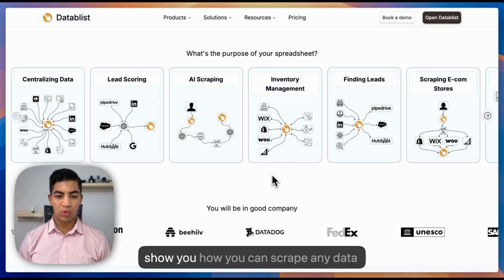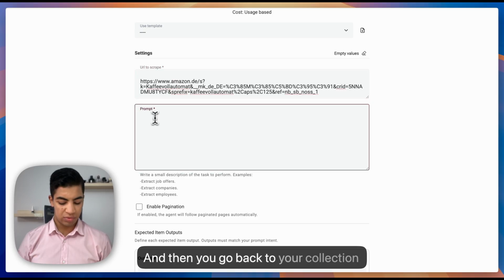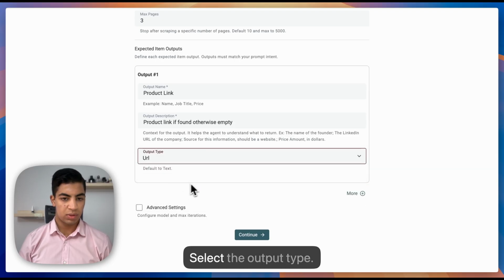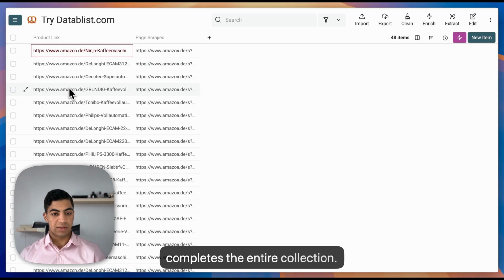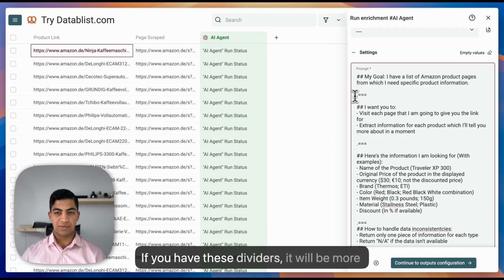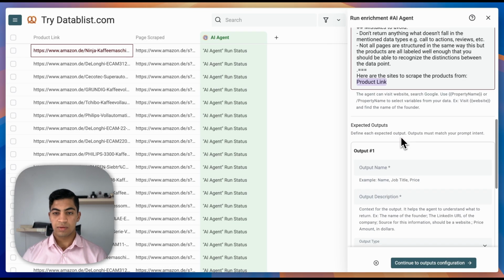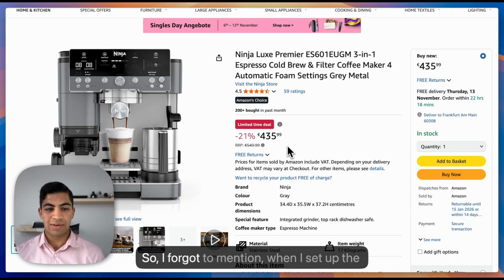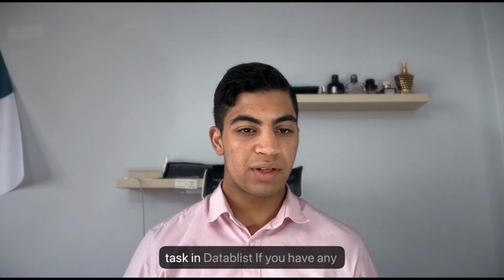AI Web Scraping: Extract Webpages With Simple Prompts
Scrape any website with a simple prompt. No code needed! Be it Amazon, Yellow Pages, or even government directories, with Datablist, you can set up in minutes (literally).

ℹ️ *In this video I did the following:*

- Showed how to scrape any website with a simple prompt
- Scraped an Amazon search without using code
- Extracted product details by describing what I want to an AI scraping agent
- Explained how to prompt an AI agent for maximum accuracy
- Talked about the little details that make you AI scraping prompts perform better

🎁 *Prompt Template*
You can get my AI scraping prompt template by using clicking

🤖 *By the way:* The tool I used in this video is Datablist.com. Here’s a short description of what Datablist does:

Datablist is *a platform for building lead generation* workflows that allows folks to find, enrich, and clean data using over 60 different tools from AI Agents to Email Finders, AI processors, Technology enrichments, and more.

Additionally, Datablist allows you to *set up automated workflows* that run on schedule or demand. Here are a few practical use cases that Datablist users love:

2. Personalizing emails with AI
3. Cleaning and deduplicating CRMs
4. Scraping job postings from 19 boards at once
5. Scraping LinkedIn Sales Navigator searches without risking your account

The point is clear: if you need to get data, clean data or automate workflows with data involved and you need it to be easy, fast, and reliable, Datablist is the place to go.